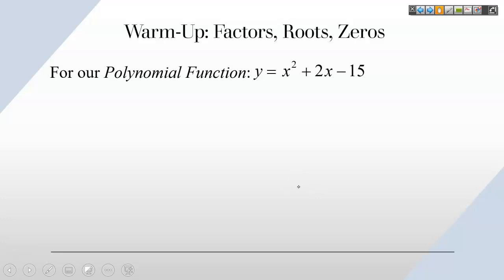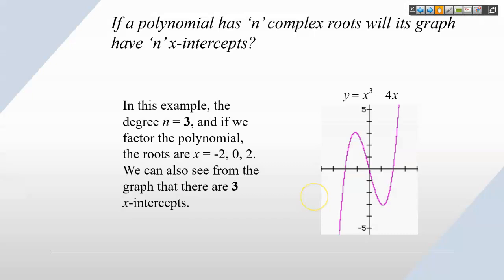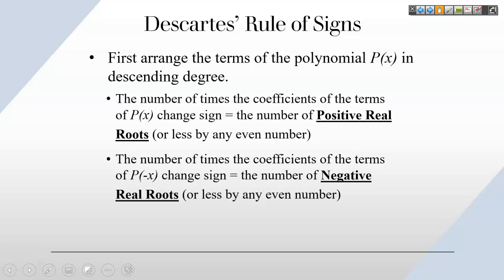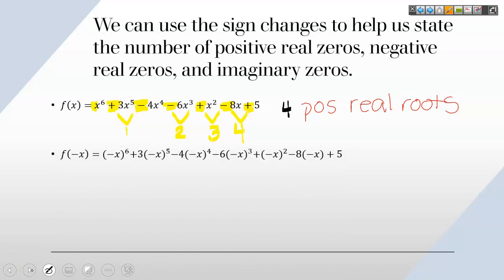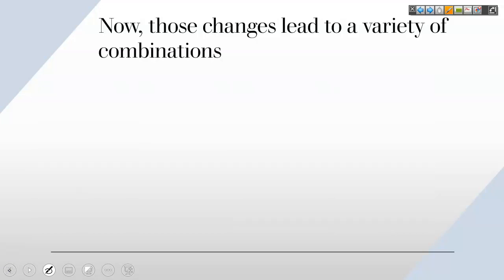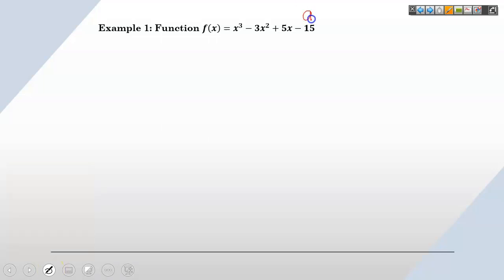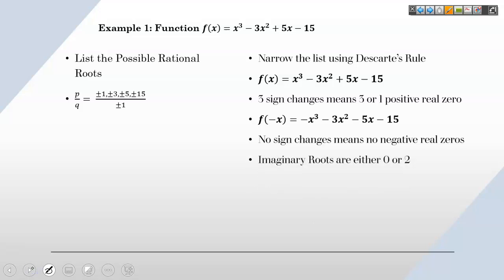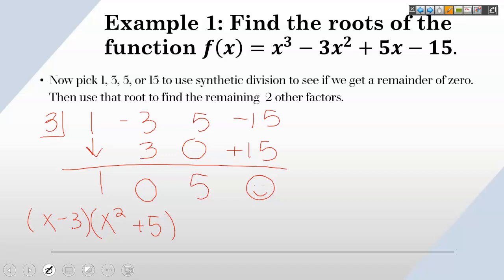6-7 and 6-8 one day